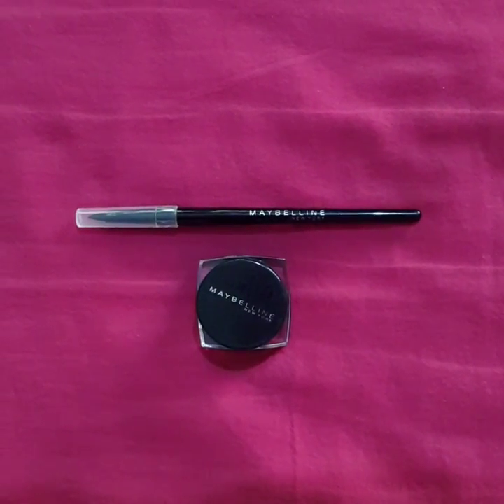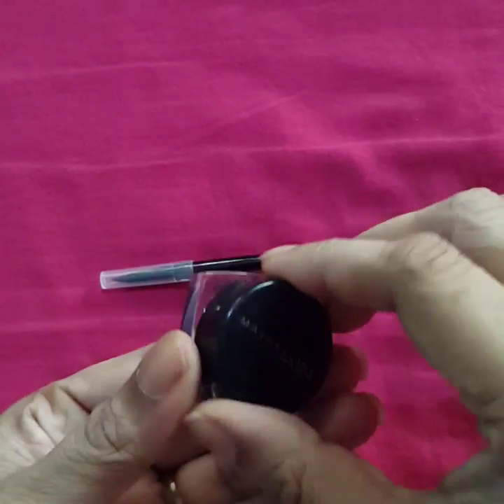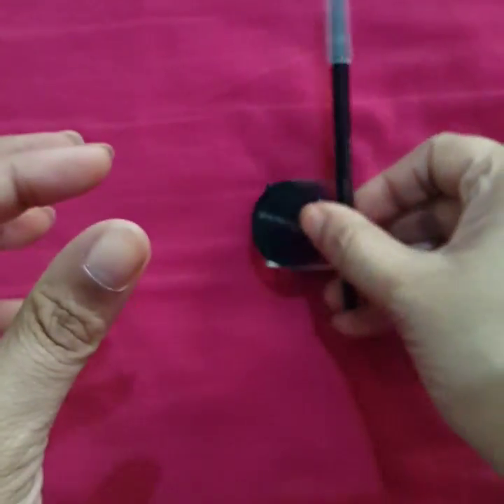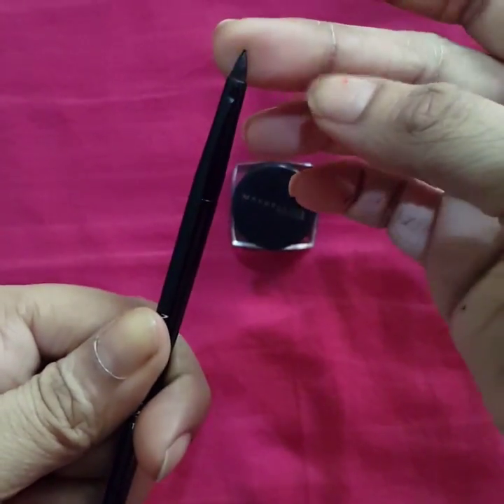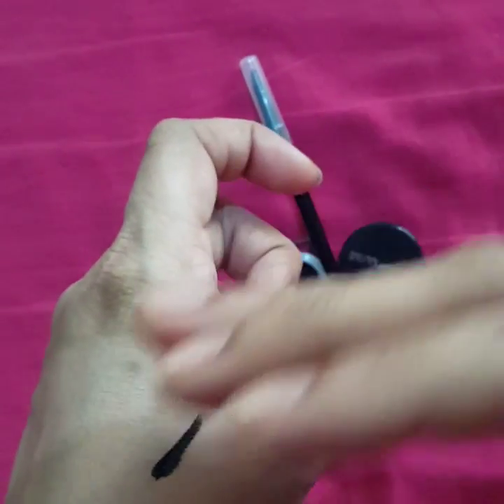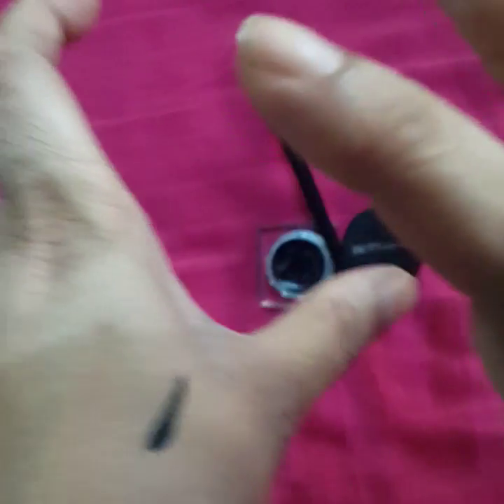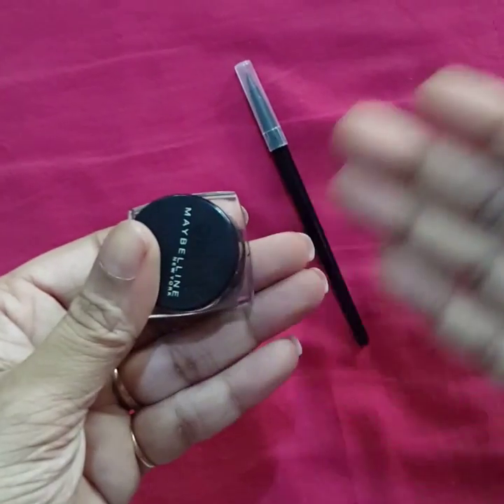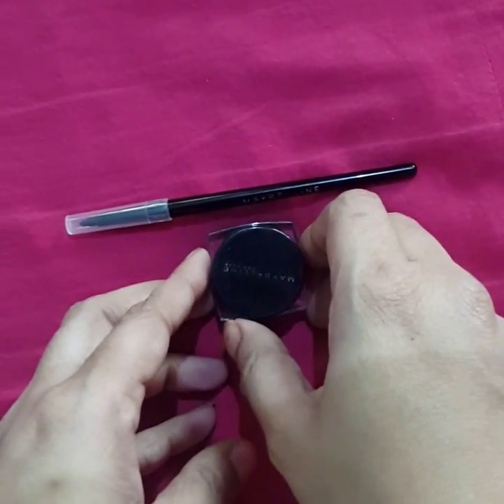Maybelline eye studio lasting drama gel eyeliner - black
Hi guys !!

Today i am going to review the maybelline eye studio lasting drama gel eyeliner in the shade black.